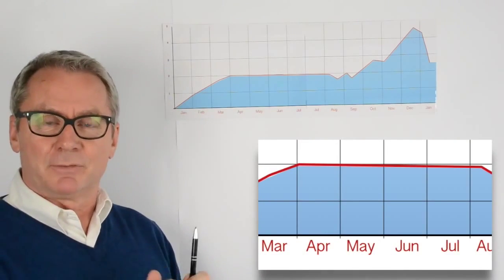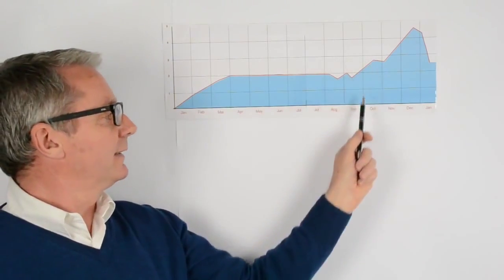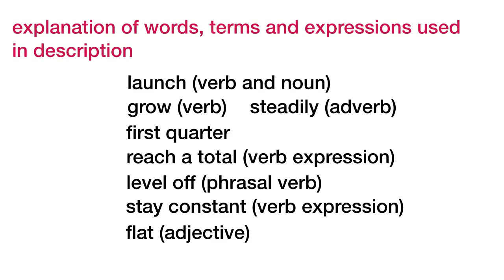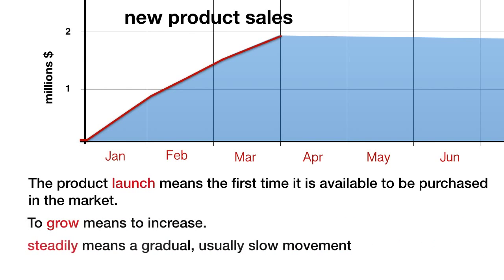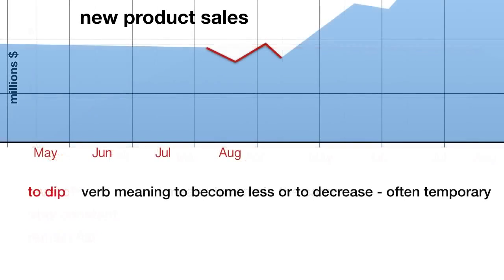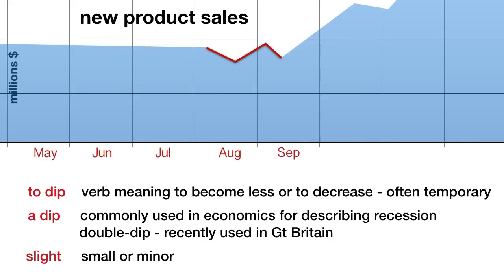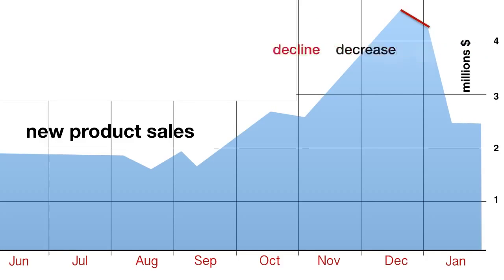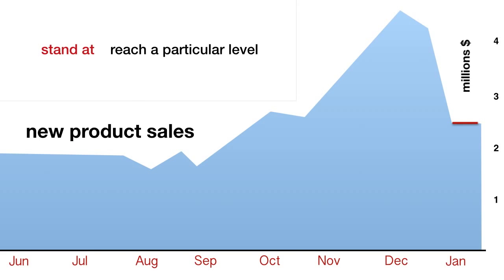Learn Business English describing trends in a line chart IELTS